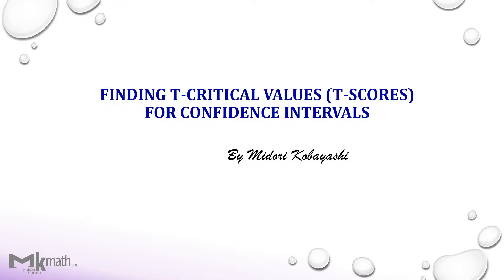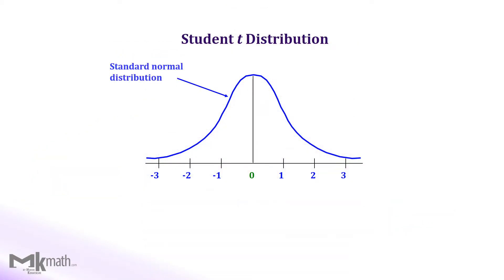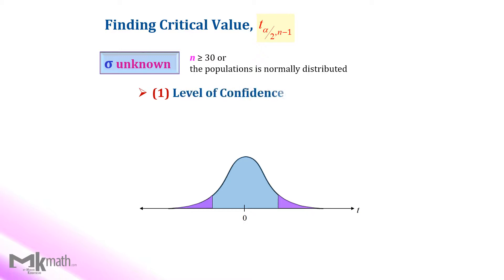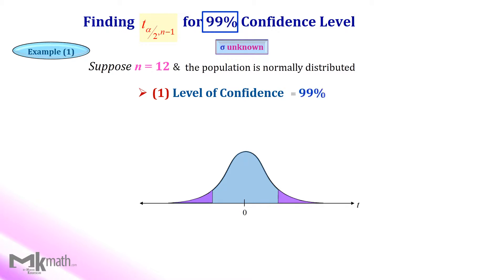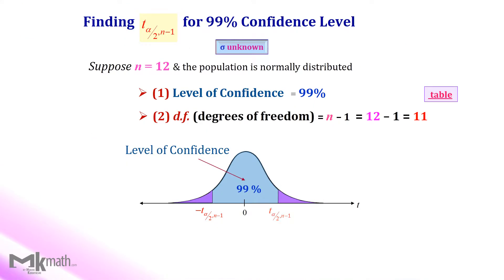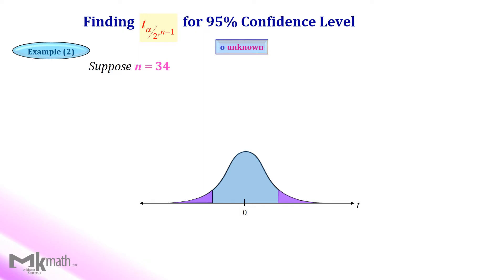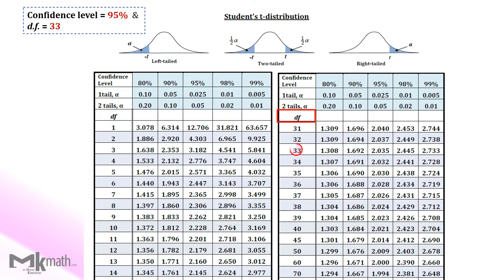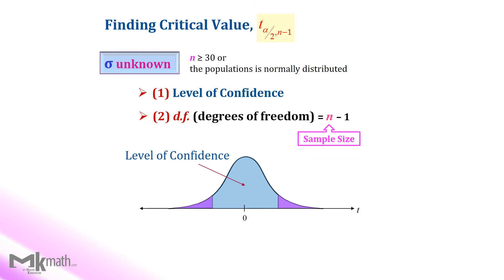Finding t critical values for Confidence Interval - sigma unknown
In this video, I ‘d like to show how to find t-critical values or t-scores for confidence intervals when a population standard deviation is unknown.